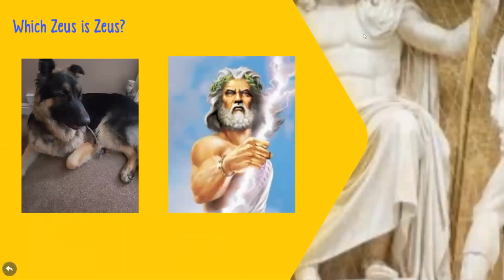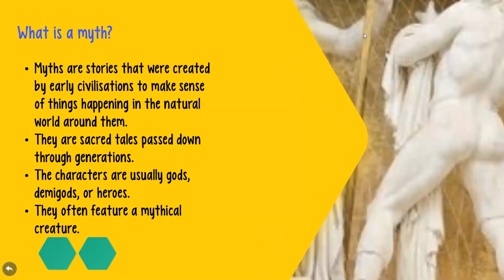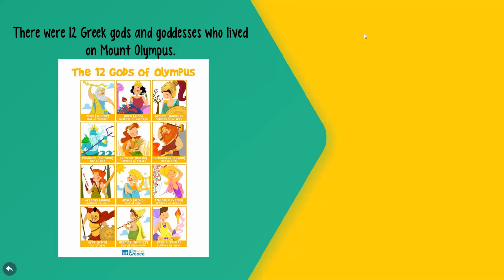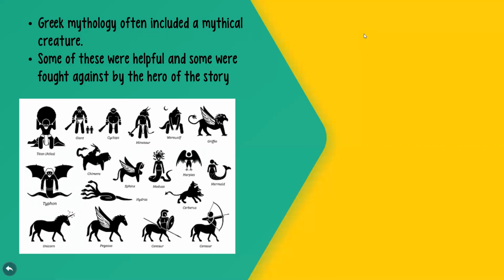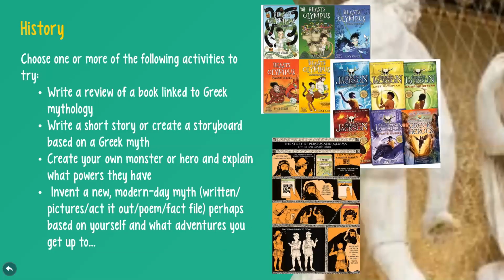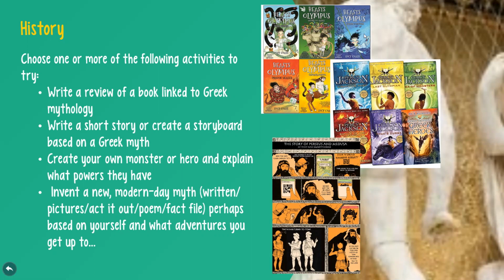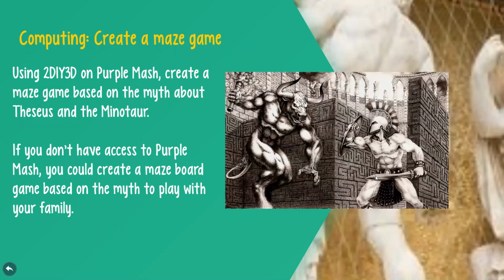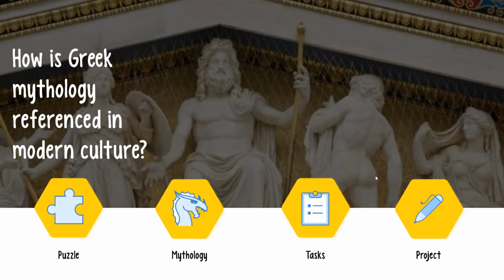Year 5 Ancient Greek myths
Year 5 History about the myths and legends of Ancient Greece.